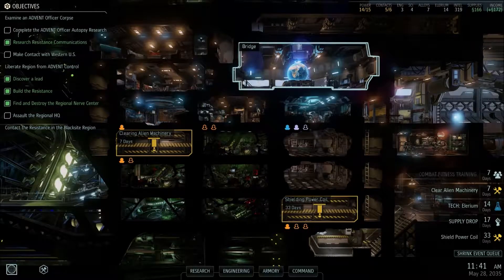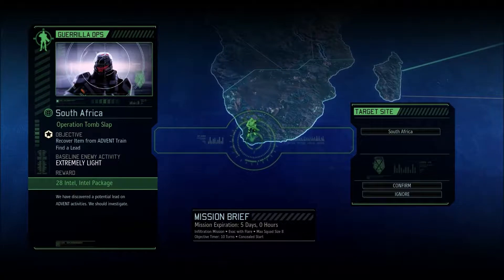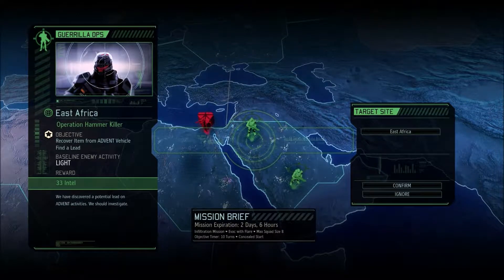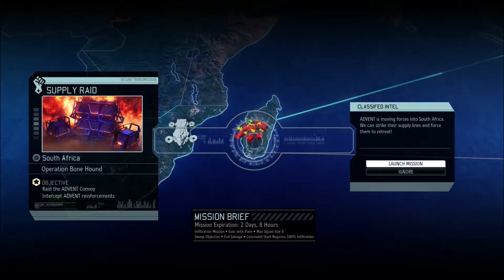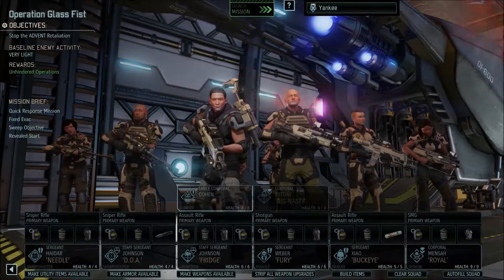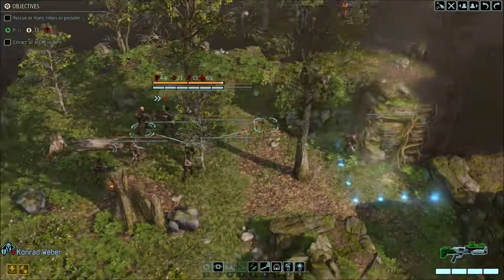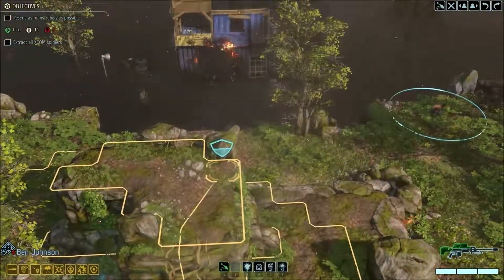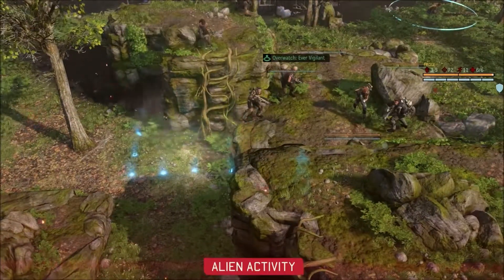XCOM Long War 2 Ep. 38 - Defending the Haven Part 1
So a mission popped up, and it was a haven under attack. So I went to defend it and rescue as many rebels as possible.